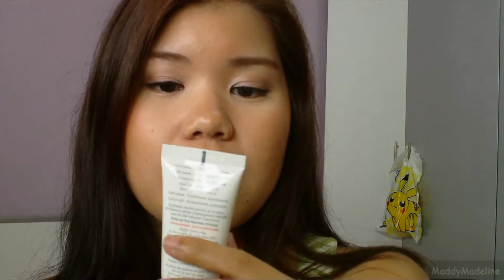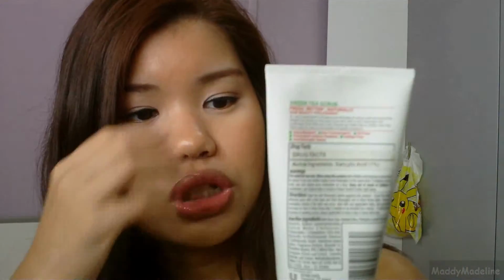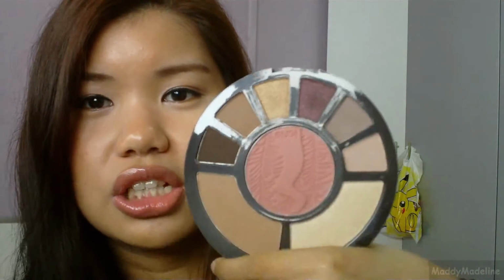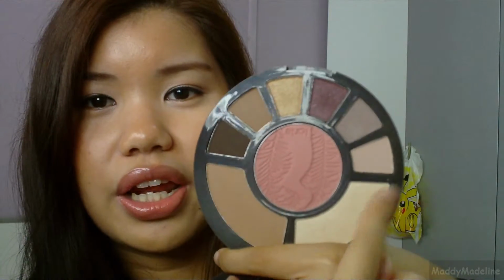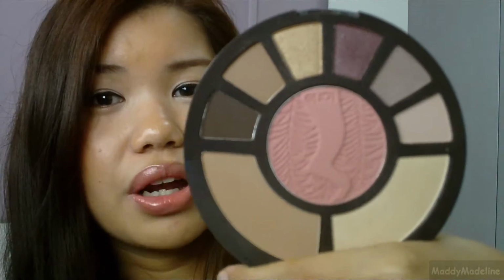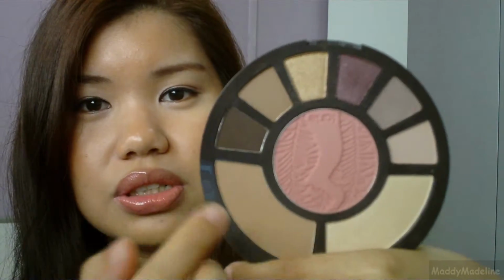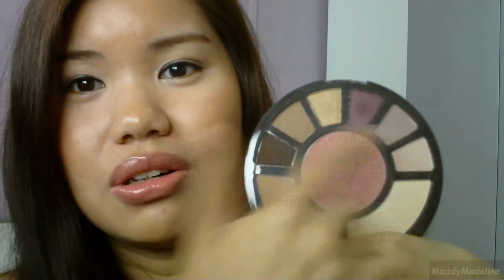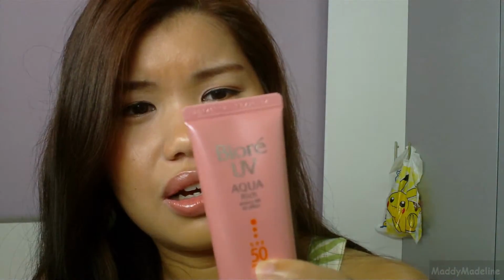Recent Haul with Mini Reviews Part 1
All products are bought with my own money!

All reviews are true to what I feel about them